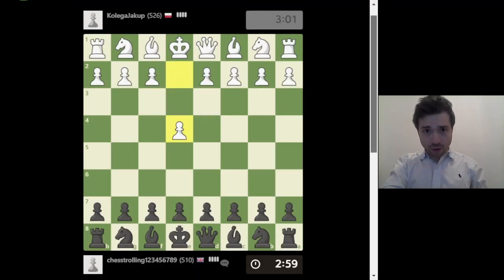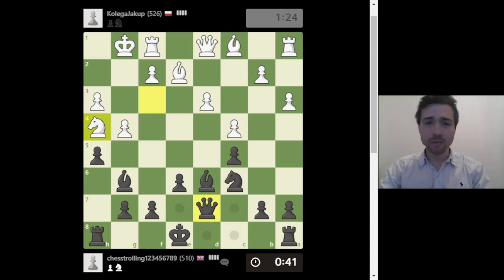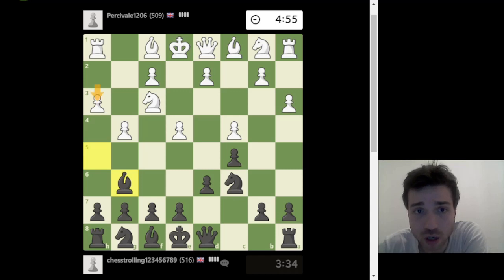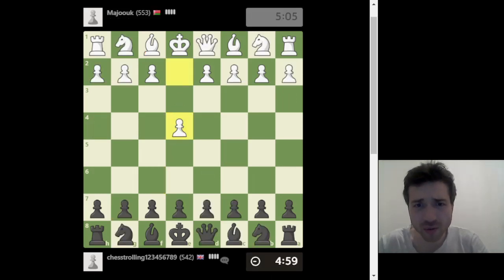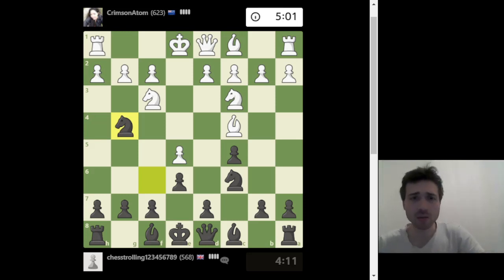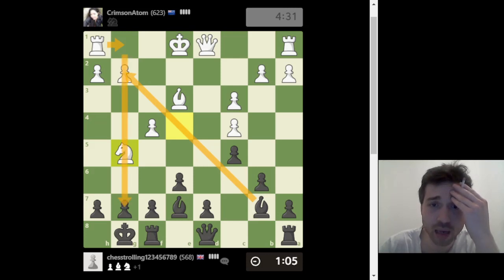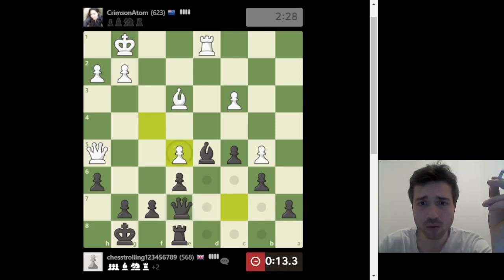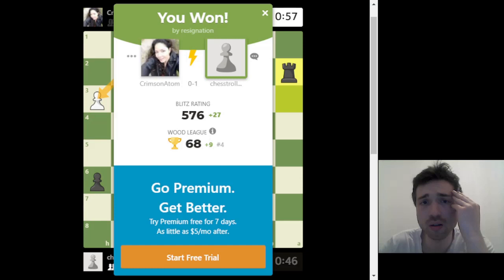How to beat 500-600 rated players – Where they go wrong (part 1)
First video of a series that begins with punishing chess players who pay no attention to principles. Follow this and the next videos to become a stronger player.